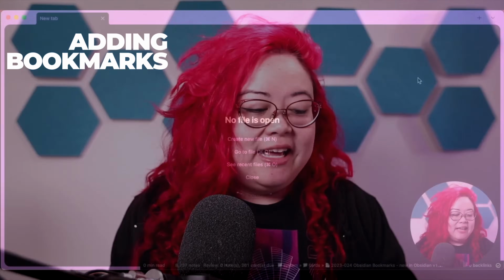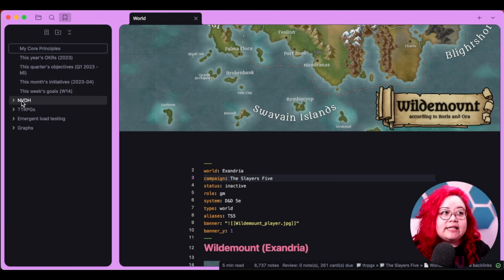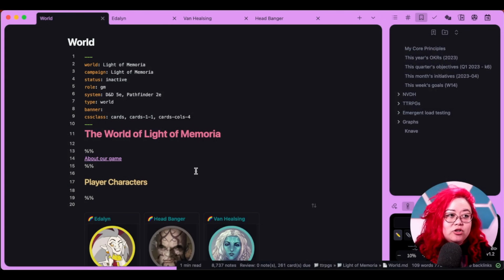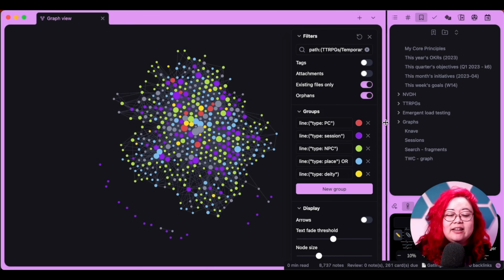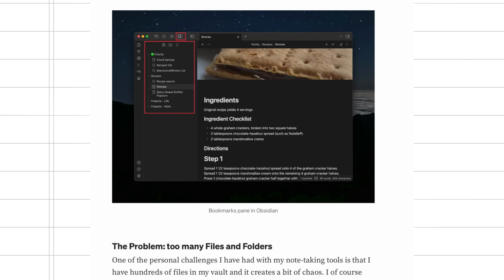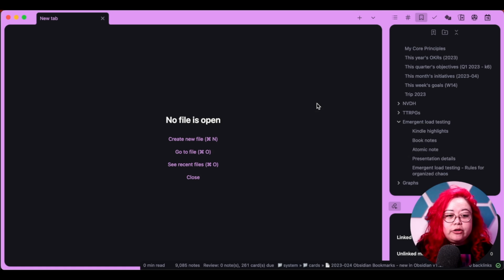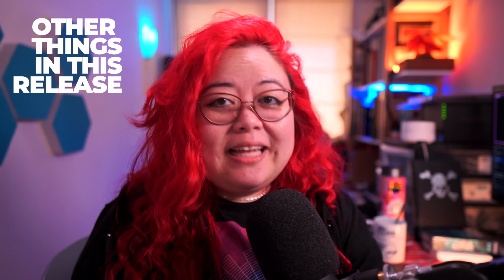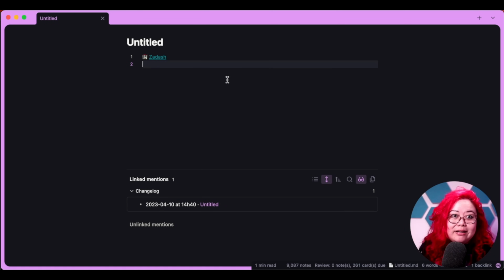Obsidian Bookmarks - new in Obsidian v1.2 (now available to all)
Obsidian bookmarks have arrived in the latest Obsidian version, v1.2. Here's what they are, what you can bookmark, and how to use them within your workflows. I also go over other, smaller Quality of Life improvements in this release.

// RESOURCES MENTIONED

// TIMESTAMPS

00:00 Intro
00:42 What is the Bookmarks plugin?
01:18 Adding and removing bookmarks
04:15 Using bookmark groups and bookmarking all tabs
06:30 Bookmarking folders and headings
07:52 Bookmarking searches and search improvements
09:11 Other things you can bookmark
12:58 Use cases for bookmarks
19:08 Other notable things in v1.2